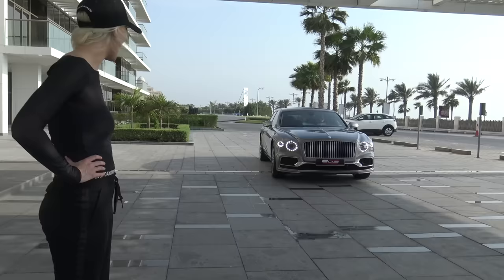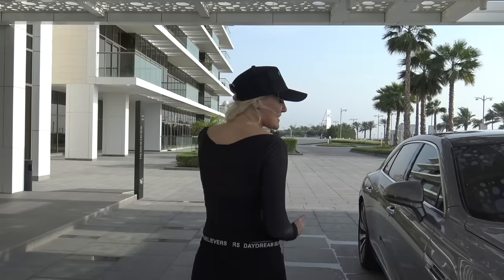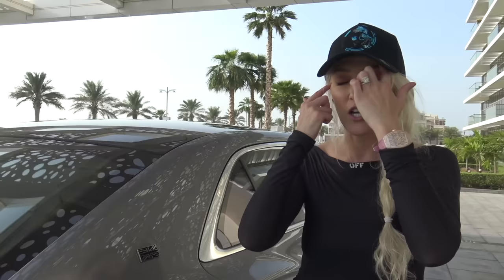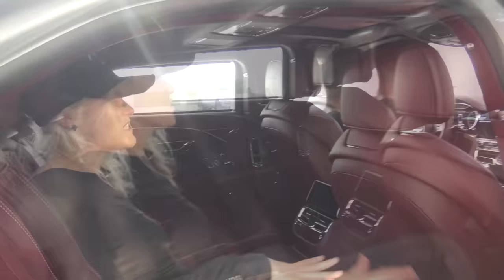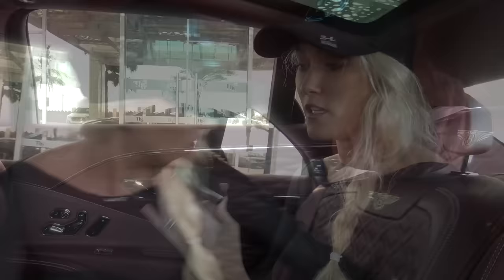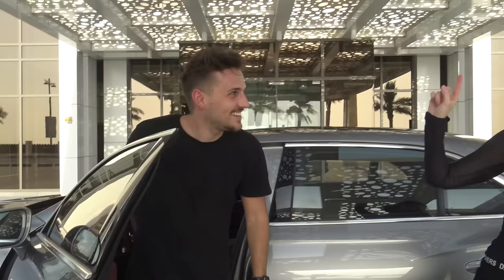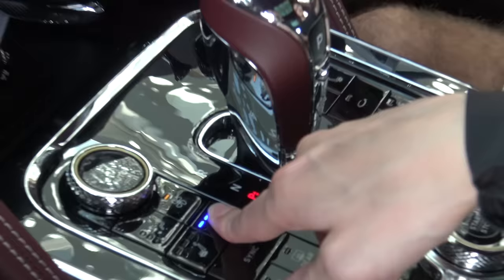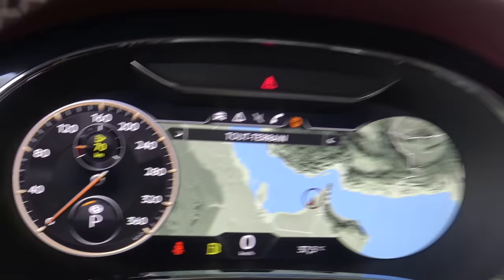New 2020 Bentley Flying Spur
The New Bentley Flying Spur is the world's fastest production car sedan with a top speed of 333km/h (207mph). I'm loving the shark teeth like headlights and the interior is super lux. Thoughts?